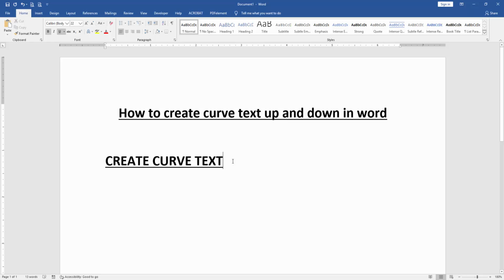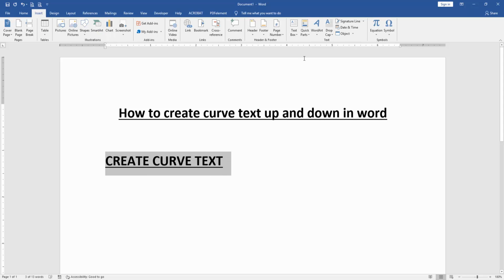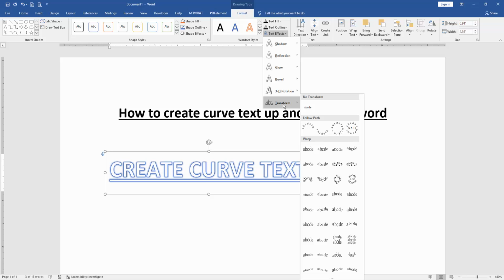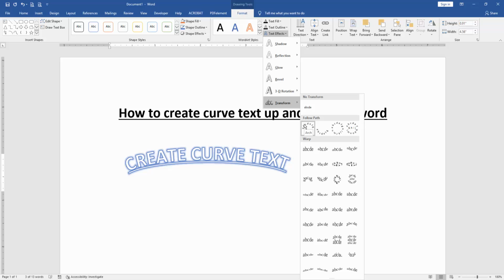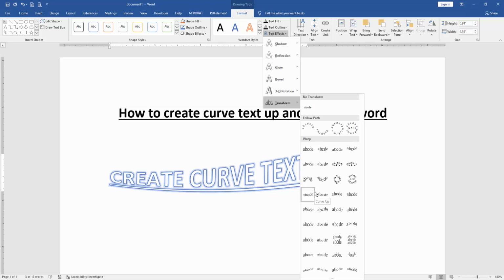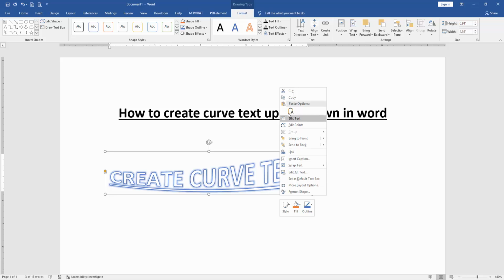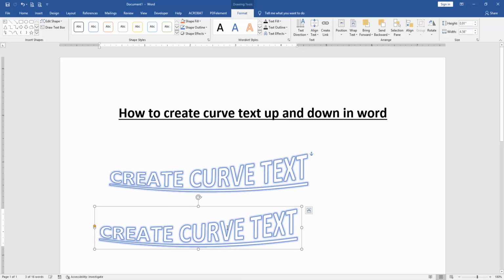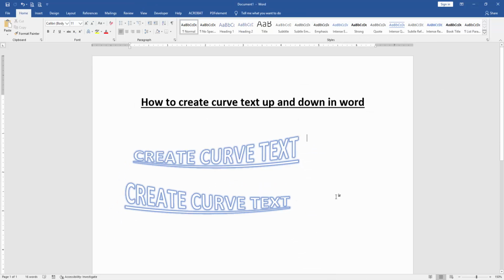How to create curve text up and down in word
Assalamu Walaikum,
In this video I will show you, How to create curve text up and down in word. Let's get started.